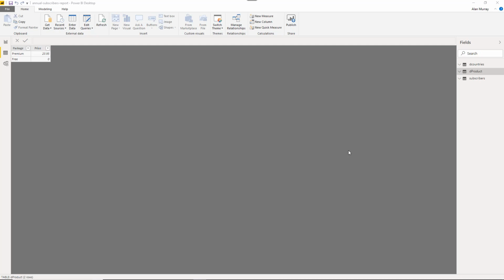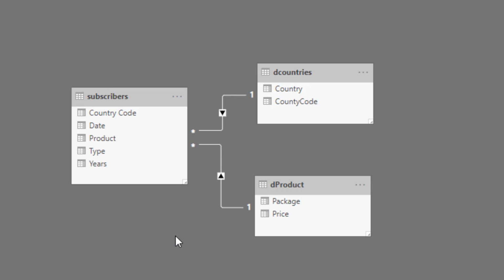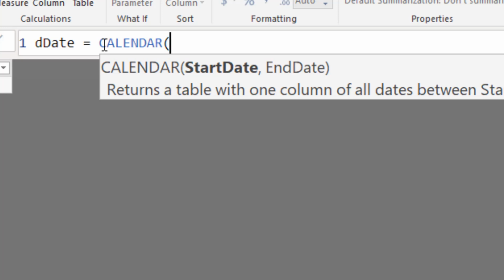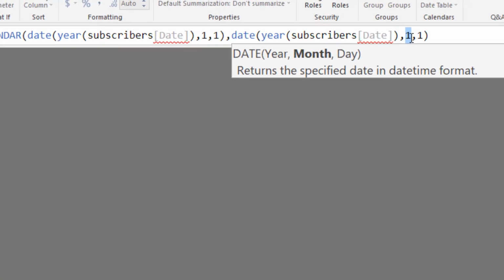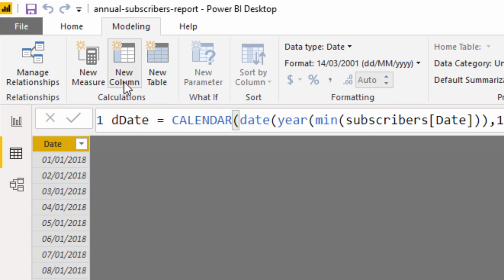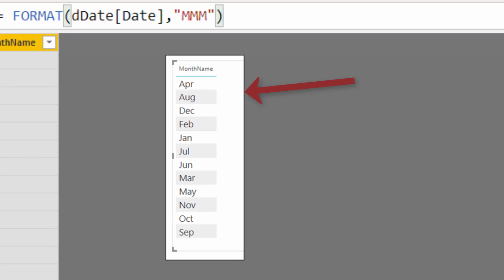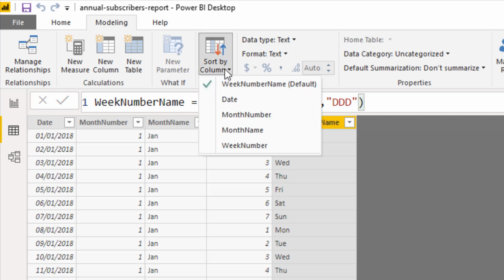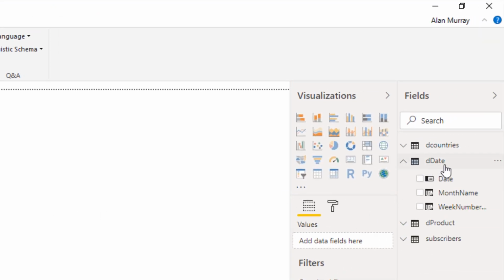Power BI Desktop Introduction #3 - Data Model & Creating a Date Table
In this video, we will build our data model and create a date table in Power BI Desktop.

Download the exact files used by me in this video series

After importing the data from different files in the previous video, we now need to relate them ready for our analysis. We can do this in our model view.

We then need to create a date table. It is important to have a date, or calendar table, in your model to efficiently perform date and time calculations. This date table must include every day, of every year for the dates in your data set.

In this video, we will create a simple date table in Power BI Desktop that suits our analytical purposes.

Check out the previous video where we imported our data from multiple sources into Power BI Desktop?